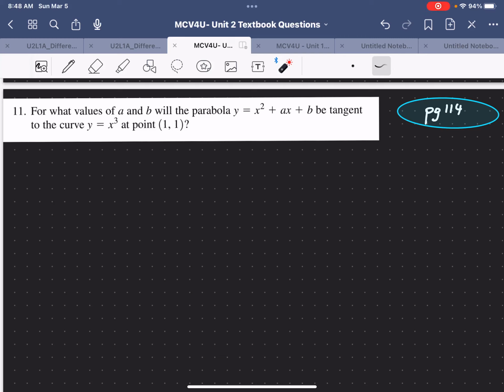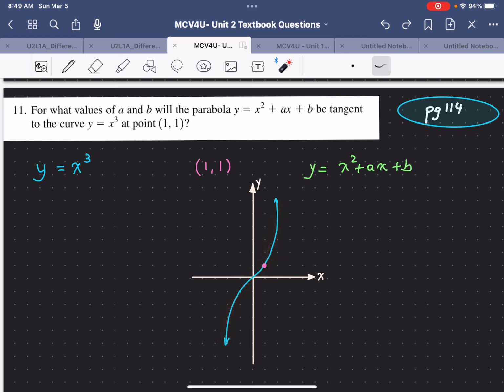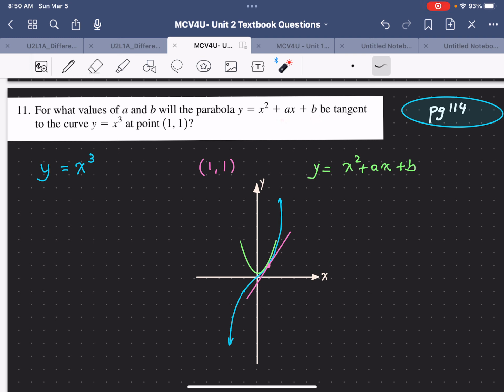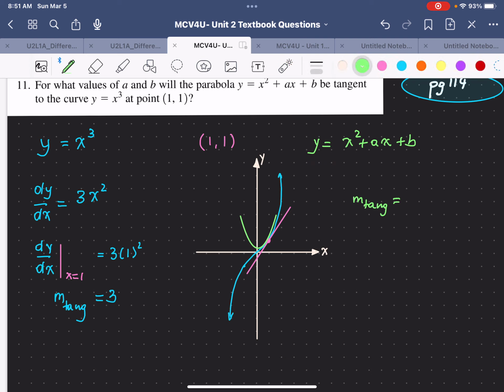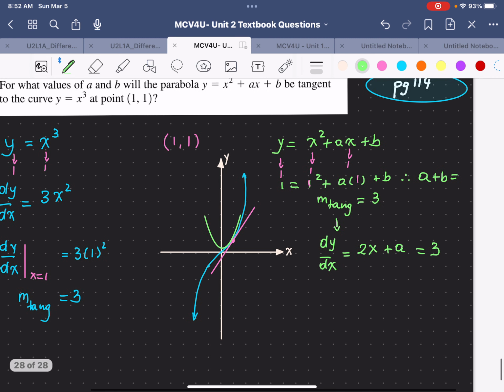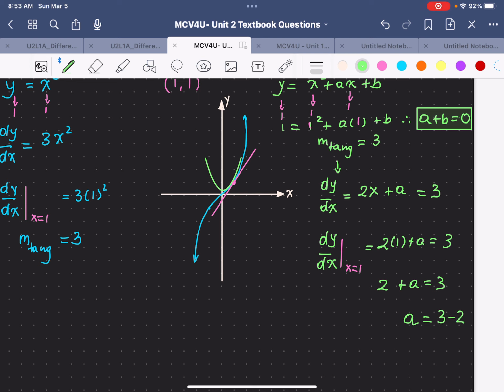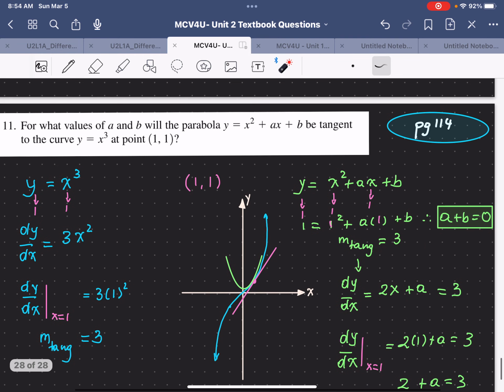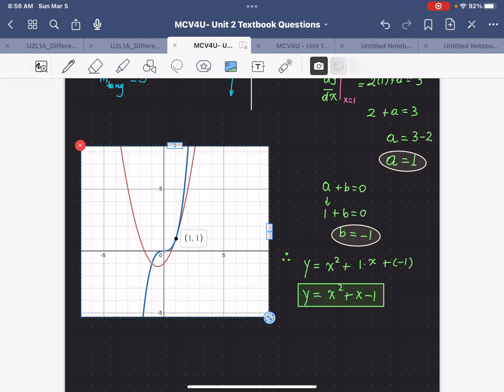Textbook Homework: Page 114, Question 11 (Nelson Publisher)